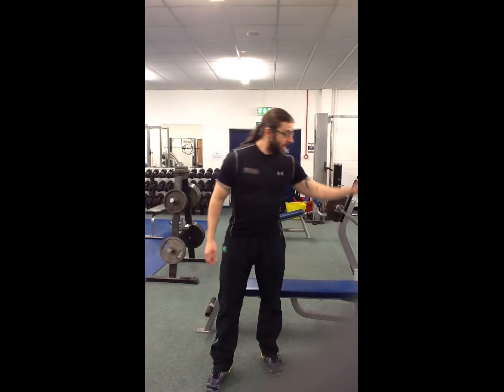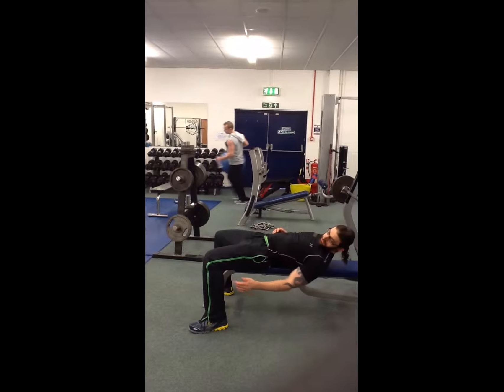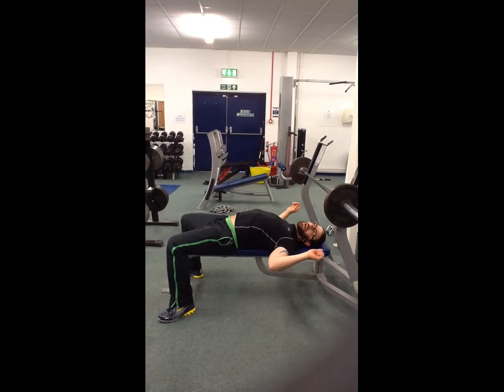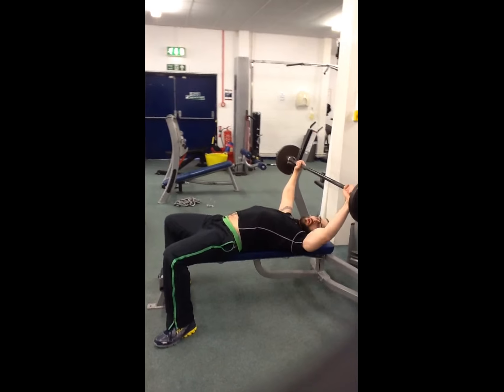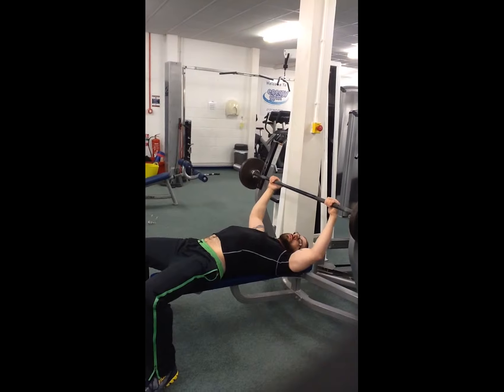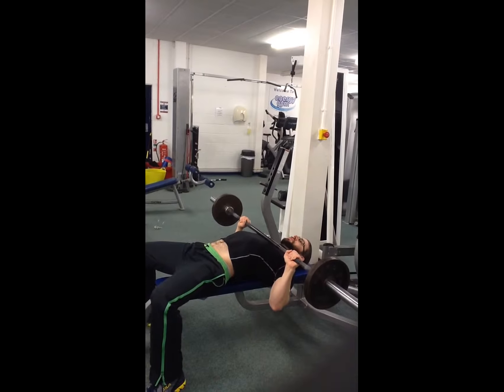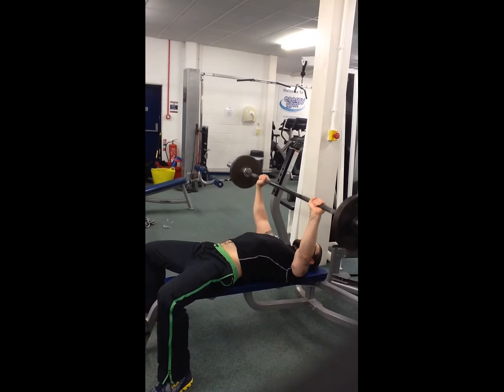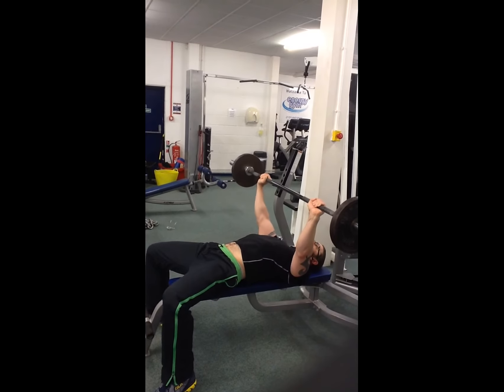Edinburgh Personal Trainer - How to Perform a Bench Press.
In this Video, Edinburgh Personal Training expert Joe Mills shows you how to perform the correct technique for the  Bench Press

Joe Mills is an Edinburgh Personal Trainer and owner of 180 Health&Fitness Personal training gym in Edinburgh. He is an expert in weight loss, Flattening your abs, Building muscle. get rid of excess belly weight.

Please click the link below to claim your VIP Personal Training package and 3 free sessions

Address: Energy gym, 2 meggetland Wynd, Edinburgh, eh14 1as
Category